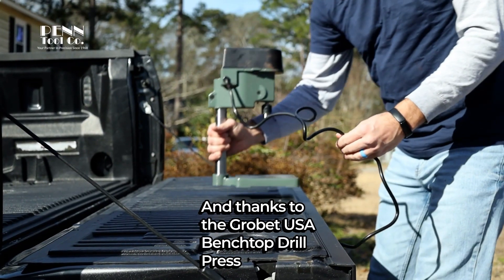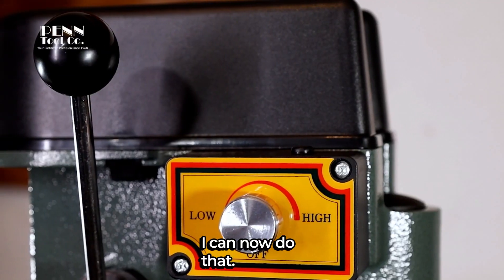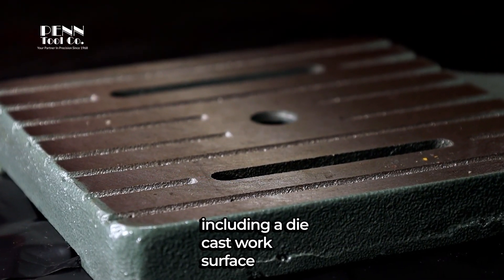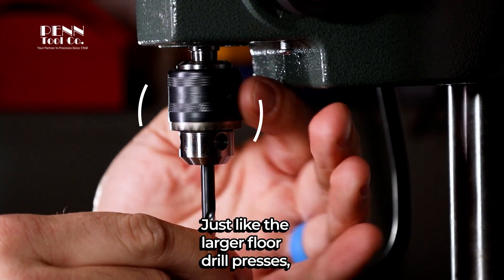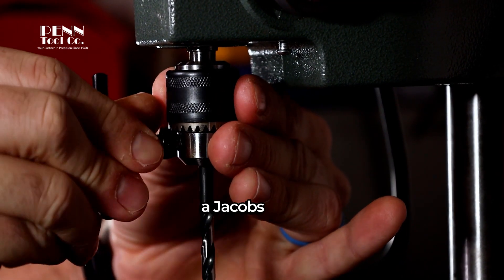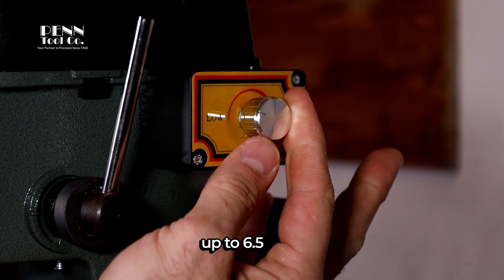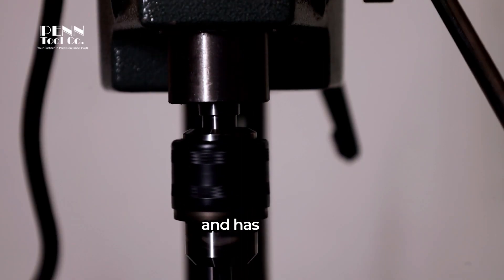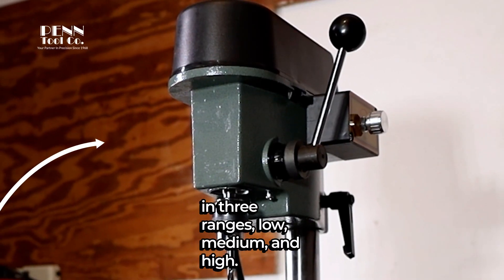Best Mini Compact Drill Press For Table Top Grobet USA Benchtop Drill Press 28 618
Grobet Bench Top Drill Press, Item No. 28.618

    This mini drill press offers excellent control
    Infinitely variable speeds are in three ranges: low (0-5000rpm), medium (0-6500rpm) and high (0-8500rpm)
    Jacobs chuck spindle accommodates drill shanks up to 6.5mm
    Work surfaces is die-cast for durability
    With a platform measuring only 6 3/4" x 6 3/4"
    UL/CE certified
    ISO-9001
    Speed: up to 8500 RPM
    Replacement belt included

Rated power:100w

Rated frequency: 60Hz

Rated current: 1.1A

Drilling diameter (MAX): metal

1/8",non-metallic 1/4"

Drilling stroke: 1"

Distance between main axle end

to worktable (MAX): 8"